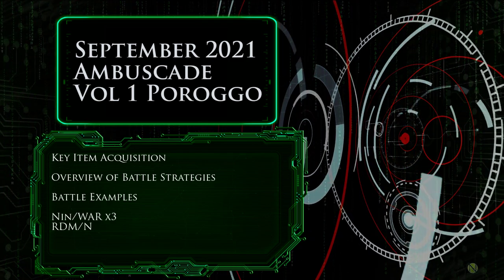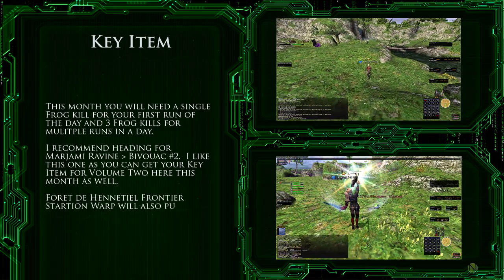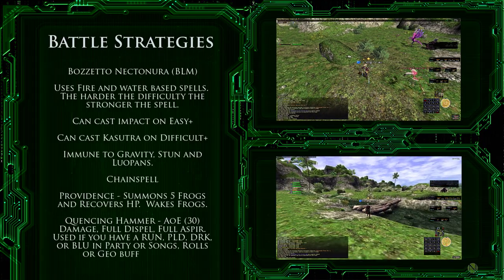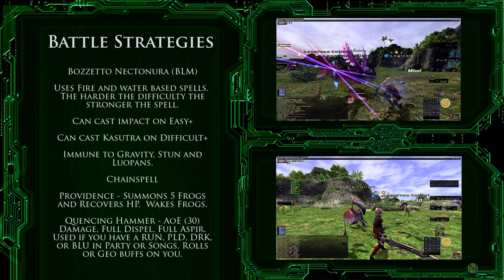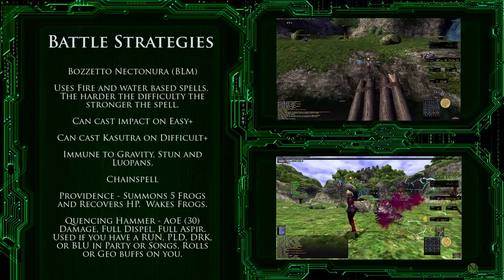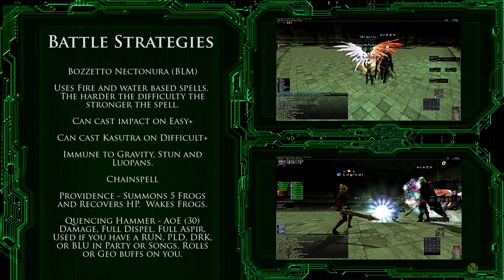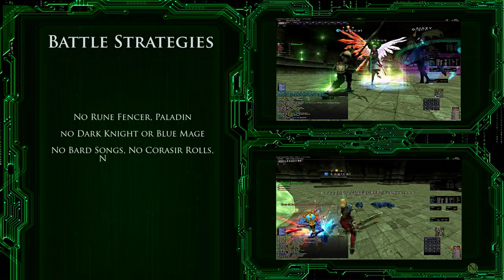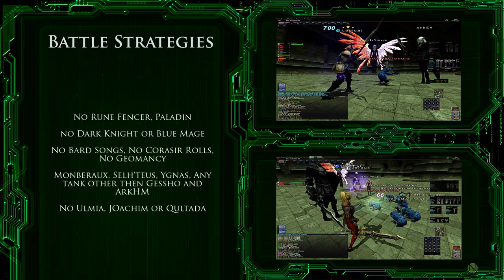FFXI - Intense Ambuscade Vol One September 2021 Battle Strategies and Examples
In this month Intense Ambuscade we take on a Poroggo.  I discuss Key Item Acquisition, Battle Strategies and show 5 different battle examples.